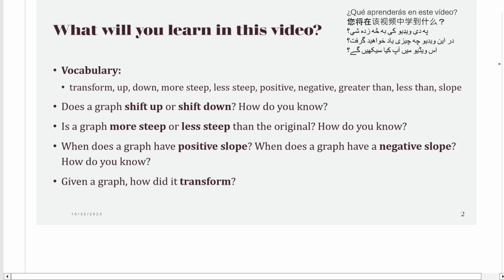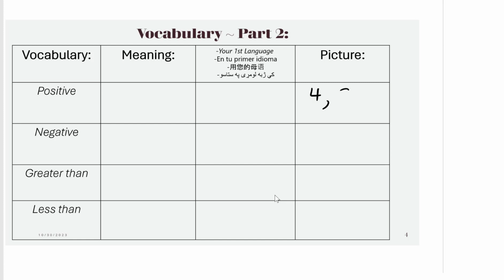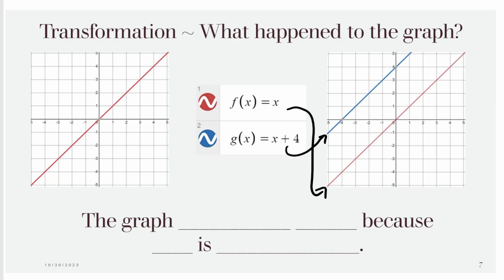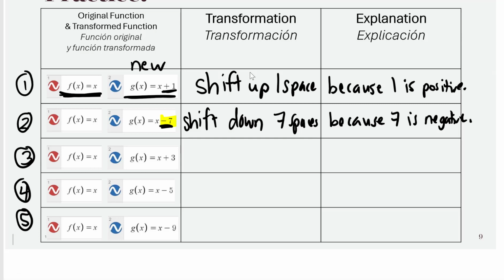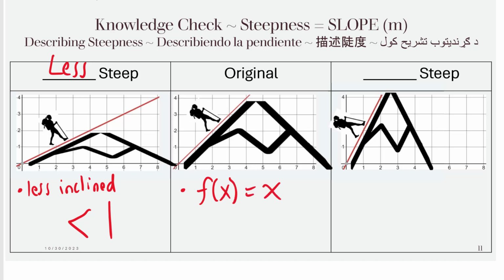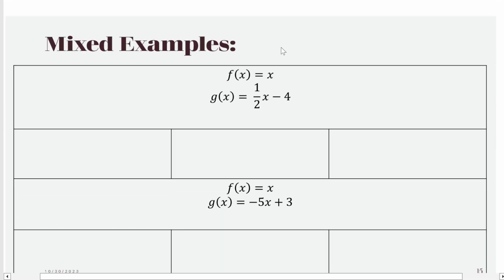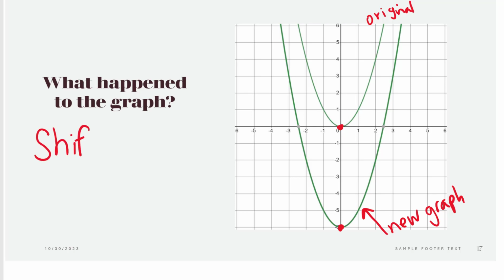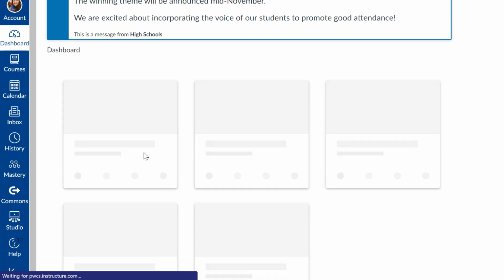Remediation - Target 1.4